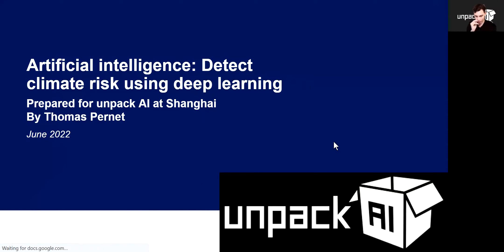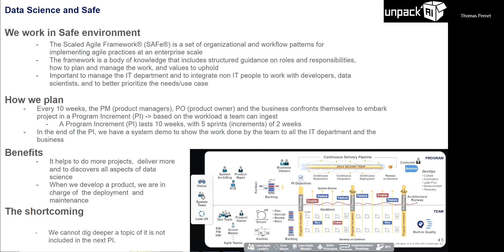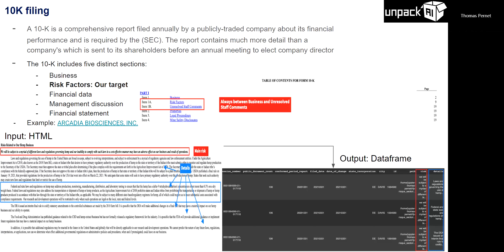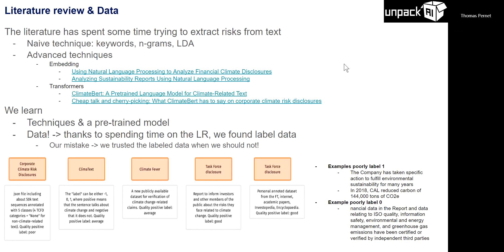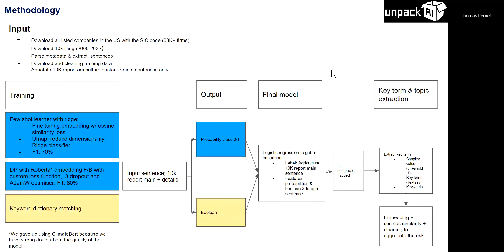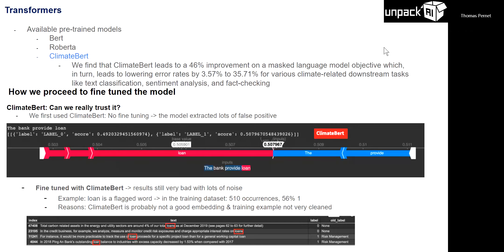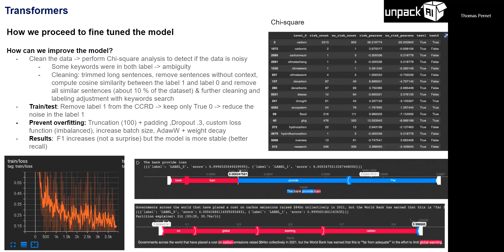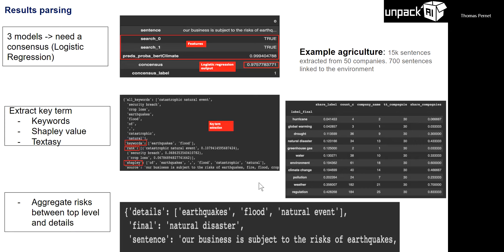Artificial Intelligence: Detect climate risk using deep learning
The talk by Thomas Pernet, Ph.D. Researcher and Data Scientist at Bpifrance and Critical Future.
"Detecting climate risk using transformer models". The project was shared fully with a good level of technical details, starting from the business problem, data explanation, data preprocessing, models that didn't work, data preparation with data labeling, and building a highly accurate and stable transformer model that can pick climate-related keywords from in 10-K filling and do a great job on climate topic modeling.